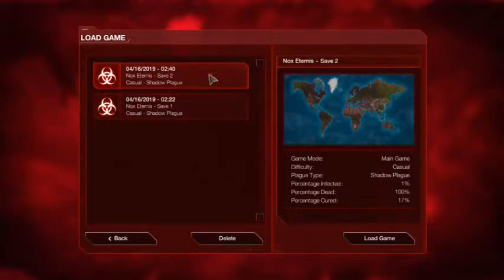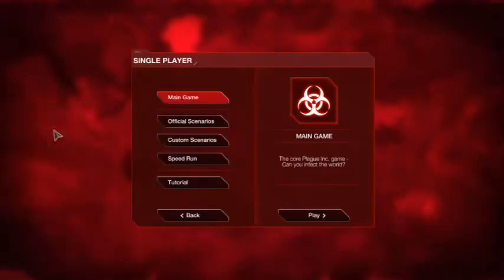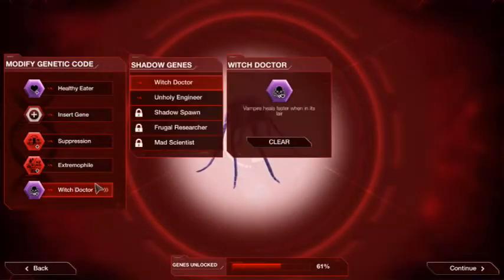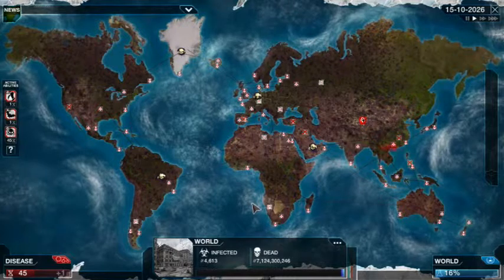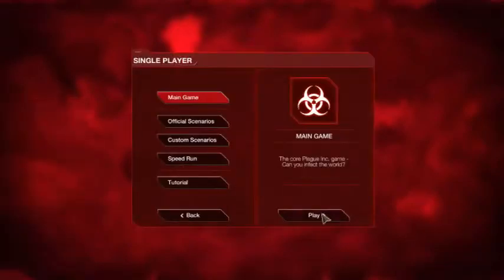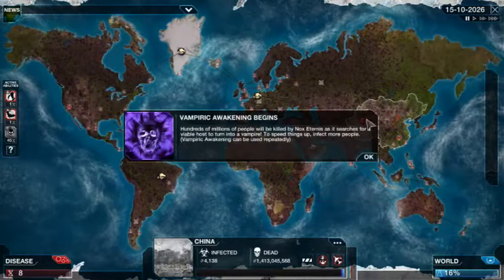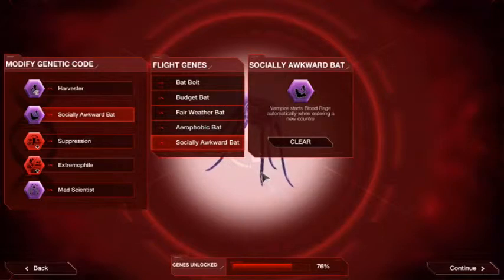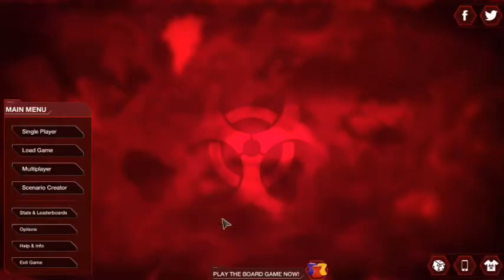Tutorial: Plague Inc Evolved Life Hack (Easy Unlock Traits)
A short video showing a bug from Plague Inc Evolves on Steam that allows you to unlock traits rapidly be saving the game just before you beat a scenario. Excuse my quiet voice, it was 2:30 am when I recorded this and my family was asleep, but I was real excited and wanted to share it. Now if only I can find a life hack for the NAZG achievement :p

Edit: This is confirmed to help unlock special traits for Shadow Plague, Simian Flu and Necroa Virus. I assume it can unlock standard traits with other viruses, but I've already unlocked them all through standard gameplay.